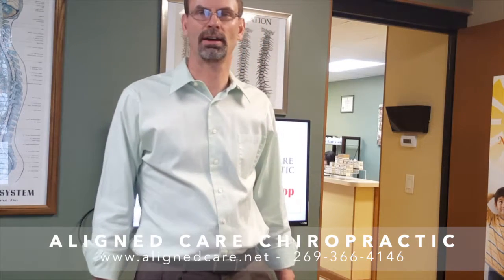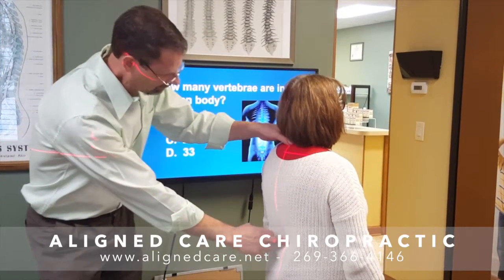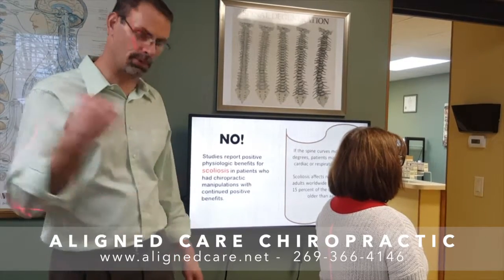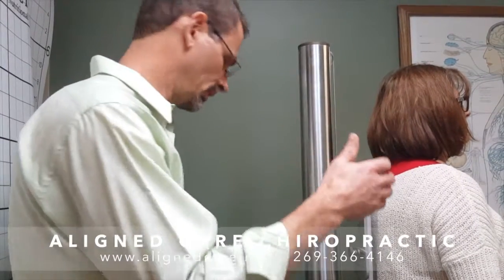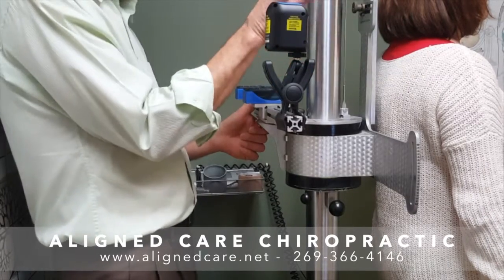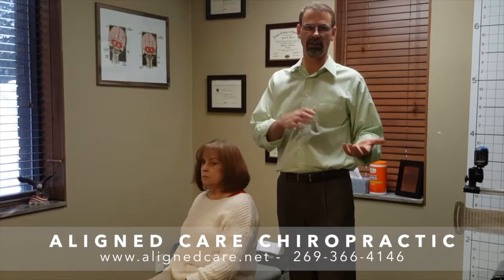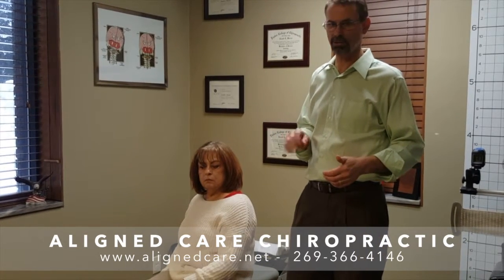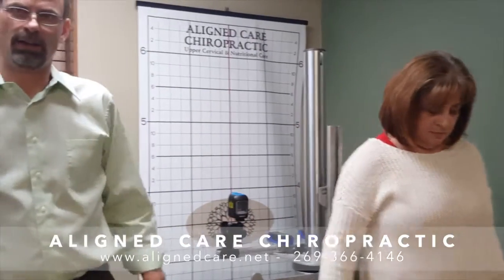DR. WARNER EXPLAINS THE QSM3 UPPER CERVICAL PROCEDURE IN PORTAGE, MI.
Do you dislike snapping, cracking, and popping? QSM3 alignments provide gentle and highly effective chiropractic care without any of the twisting and popping generally associated with chiropractic care. The underwhelming alignment removes resistance and enables the spine to return to optimal, orthogonal positioning.
Dr. Warner explains, step by step, the QSM3 alignment technique. This method frequently helps those suffering from migraines and other types of headaches, vertigo, fibromyalgia, chronic neck and back pain and more. To learn more about this unique, gentle and extremely effective approach watch this short video.
for more information about our practice.